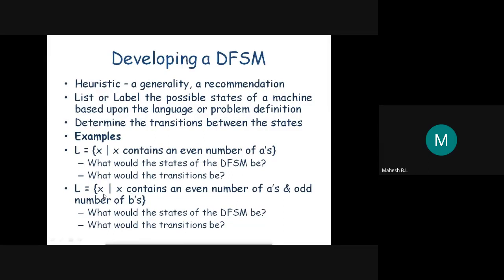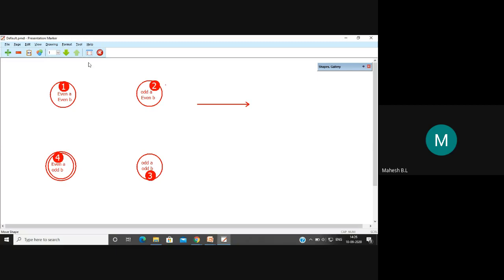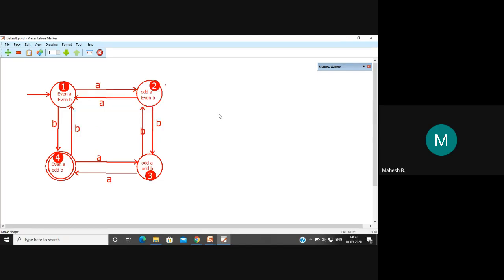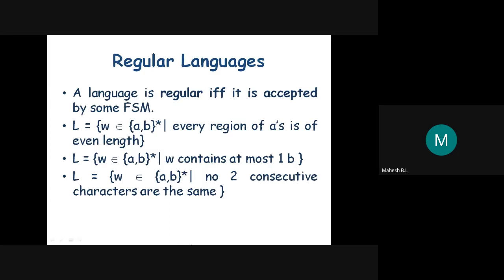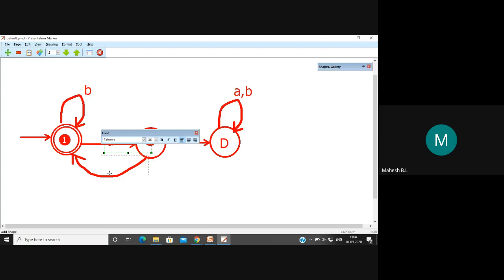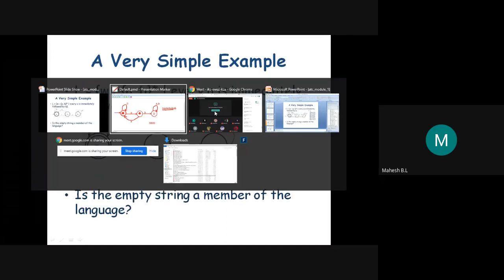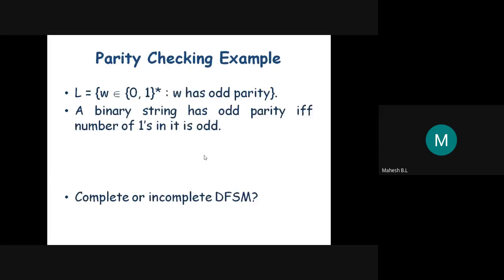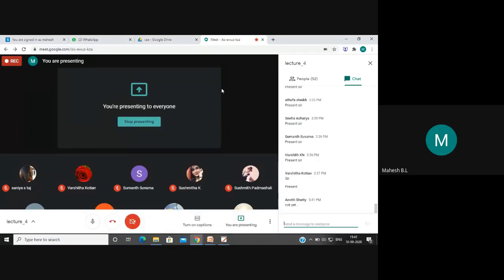18CS54 ATC module 1 Part 4